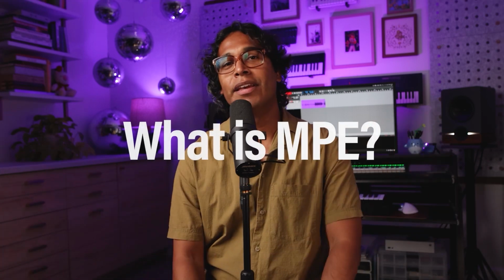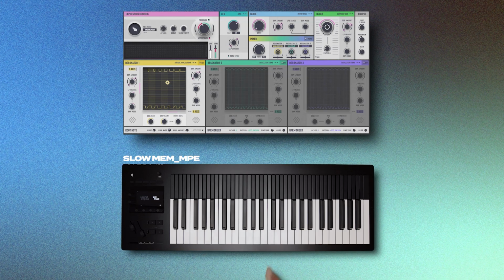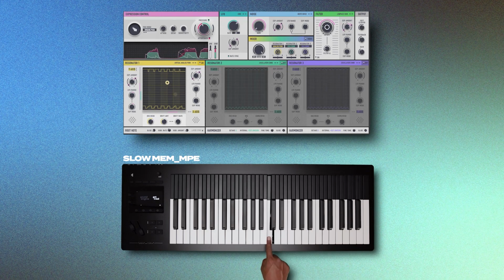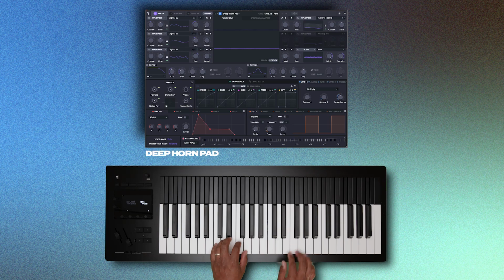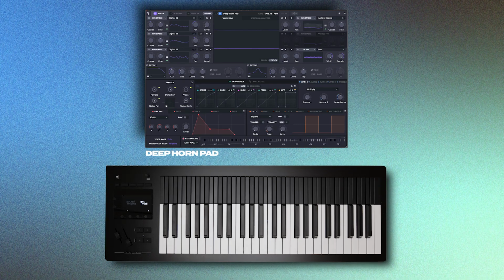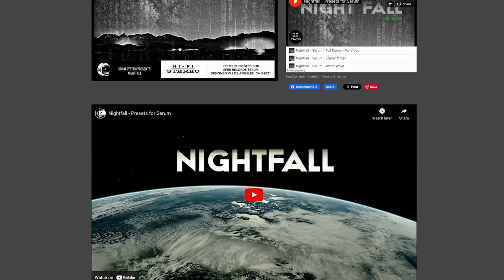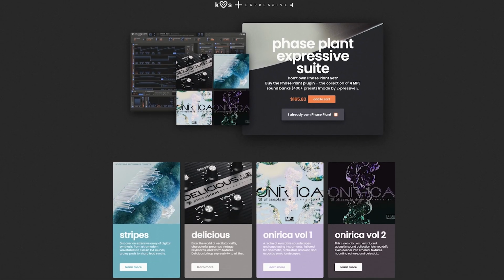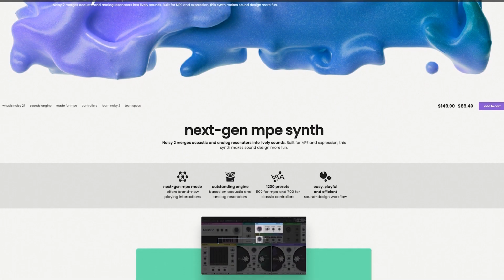MPE For Normal People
MPE, or MIDI Polyphonic Expression, is the real deal, but it usually looks way harder than it is. In this video, I'll explain what MPE is, ways to play, and talk about some reasons why MPE may not be right for you.

MY FAVORITE TOOLS & STUDIO GEAR
🎹 Komplete Kontrol S61 MK3 - Please bury me with this MIDI keyboard
🔕 Acoustic Treatment - The most beautiful way to sound treat your room
🖥️ Compact 88 - I finally found a studio desk that’s compact and not ugly
🎵 MOTU M2 - My favorite audio interface, especially for recording my videos
🪩 Logitech MX Ergo - This trackball mouse saved me from Carpal Tunnel

TIMELINE
00:00 MPE for Normal People
00:31 What is MPE?
00:56 Ways to play MPE, the gestures you'll actually use
04:31 Why MPE may not be right for you

Hey, it's Onesto. On this channel, we explore the latest plugins and gear that help keep our lives musical and creative.

1. Only feature good products. This means that I say no to some offers and that I don’t have to spend too much time on the negatives. But I understand that only saying good things about a product can seem inauthentic. So that brings me to my next thing.

2. Avoid hyped-up language. I may have done this in the past and that sucks, but I now avoid using words like “game-changing” and other forms of hyperbole. I want to talk like a friend, not an influencer. I might get a little flashy in my titles and thumbnails, but even then, I stay far away from language that reeks of exaggeration.

3. Being different is better than better. I used to make a lot of walkthroughs, but everyone else makes those, so I avoid them when possible. Instead, I try to find a unique yet insightful take to help clarify whether something is worth trying.